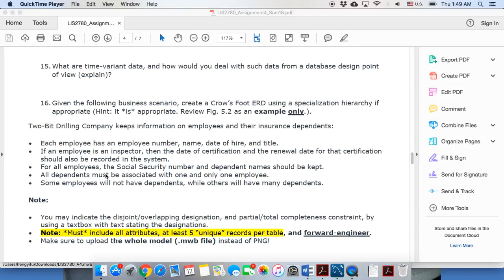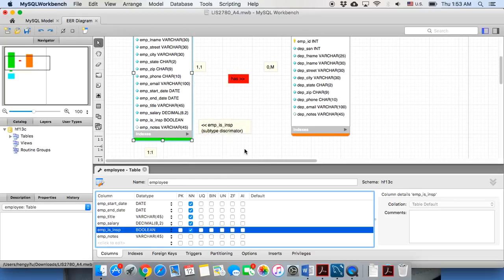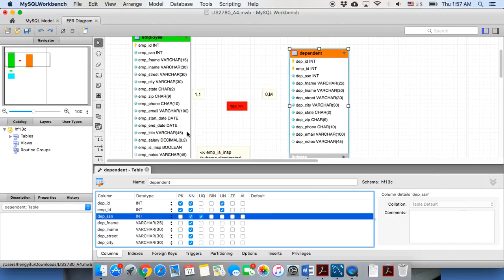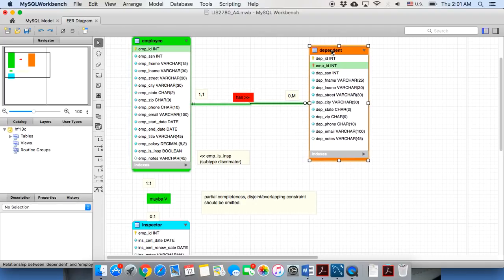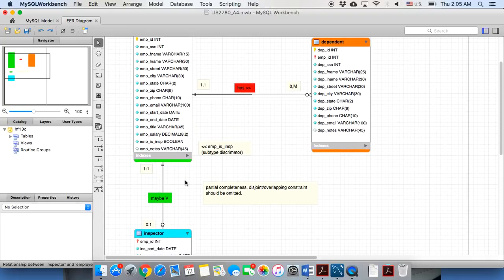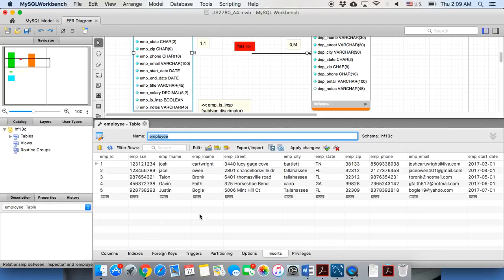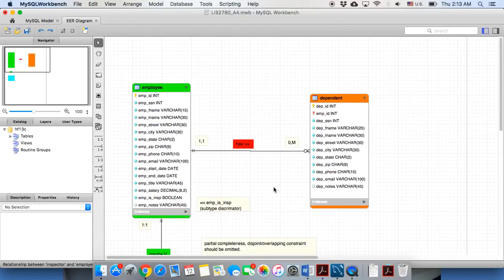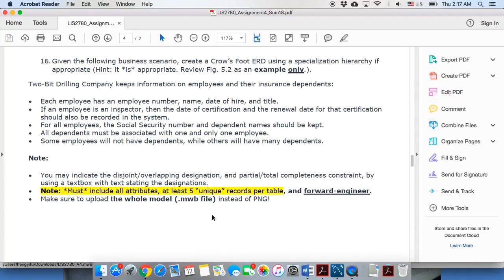LIS2780_sum18 Assignment 4 ERD